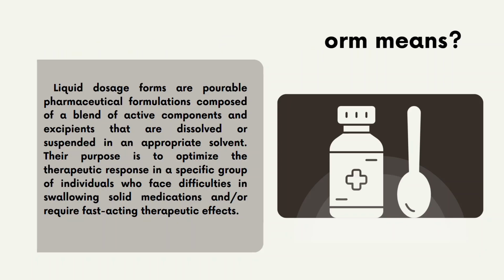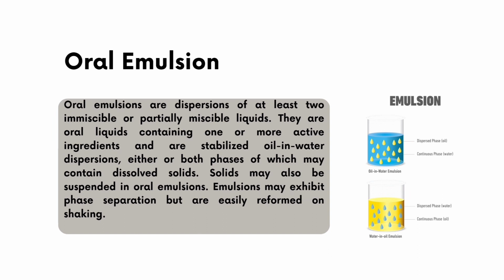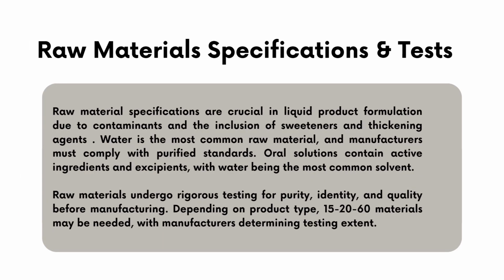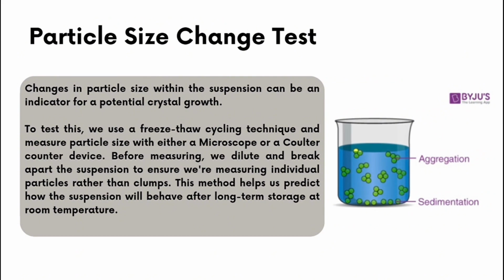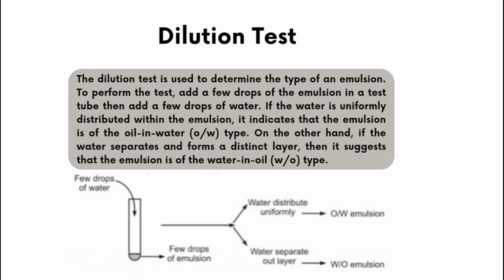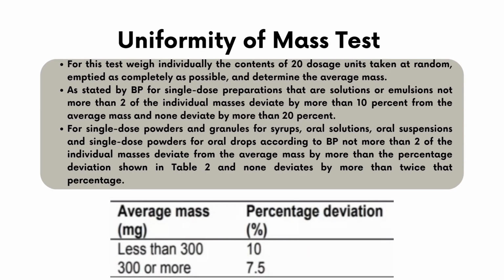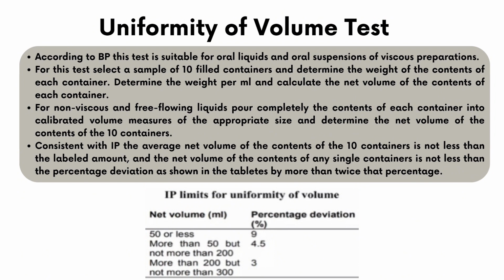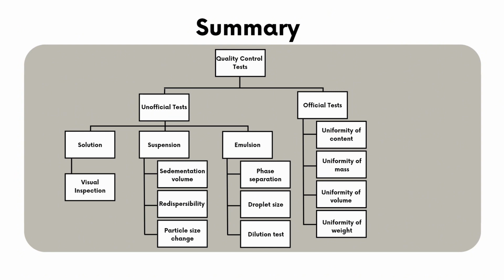Quality Control of Liquid Dosage Forms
References:

Handbook of Pharmaceutical Manufacturing Formulations (Liquid Products).

World Health Organization. International Pharmacopoeia. 4th ed. Switzerland: WHO; 2015.

Uddin, M. S., Mamun, A. A., Akter, N., Sarwar, M. S., Rashid, M., & Amran, M. S. (2016). pharmacopeial Standards and Specifications for Pharmaceutical Oral Liquid Preparations.

British Pharmacopoeia Commission. British Pharmacopoeia. 8th ed. Great Britain: Stationery Office; 2014.